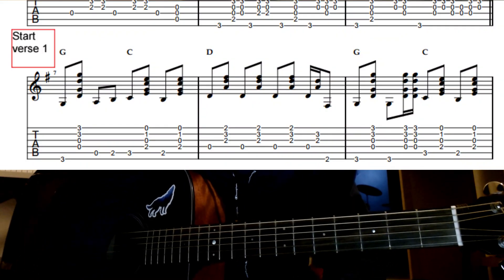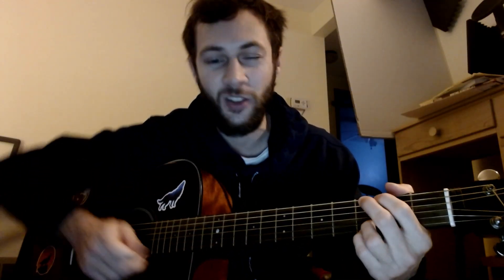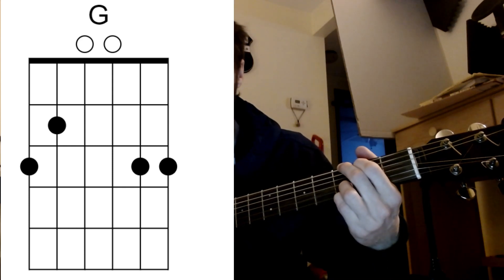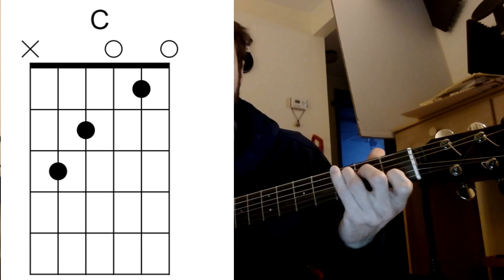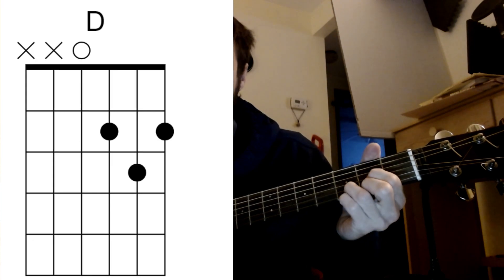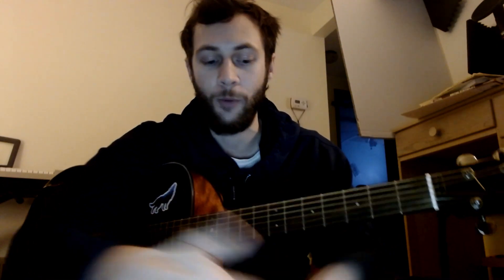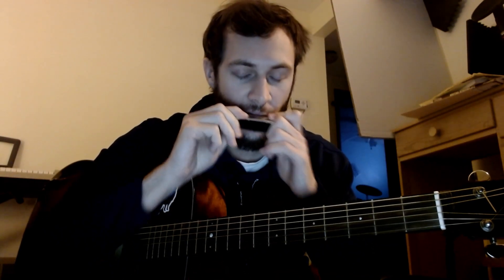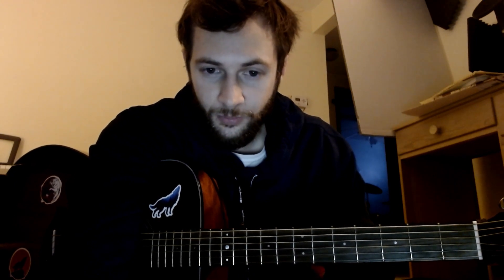Talking about "Talkin' New York" - Bob Dylan guitar chords/tab sheet with notes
Sorry this song is whacky lol.